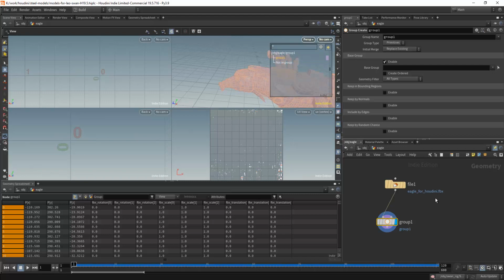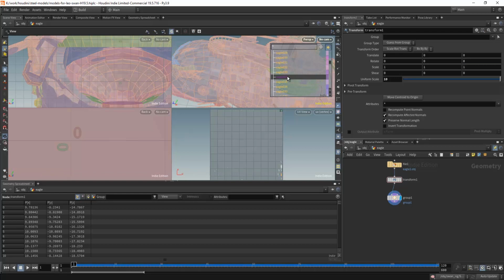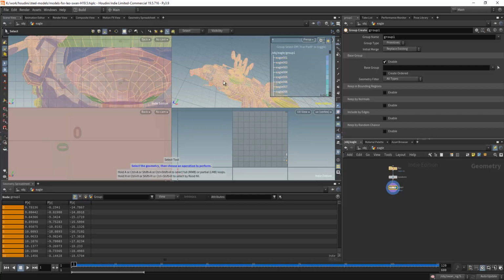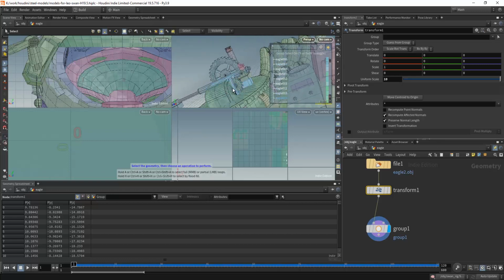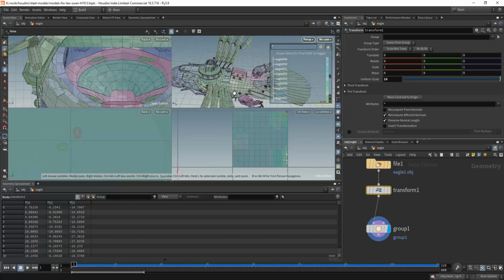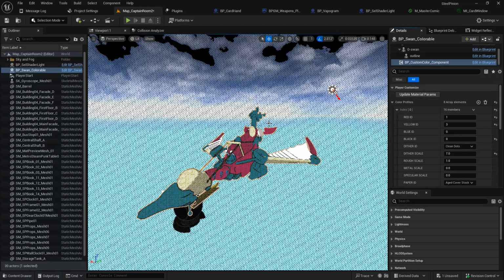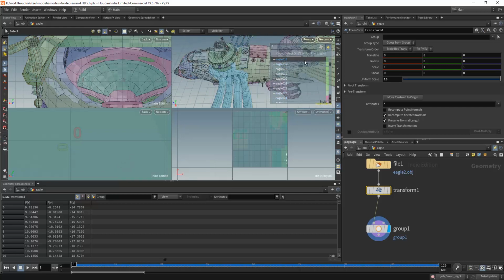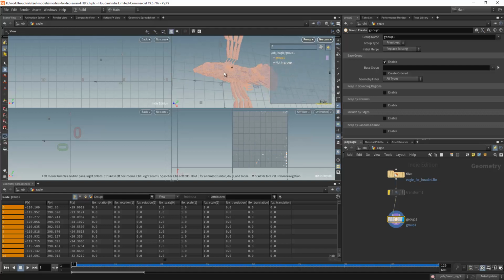Questions about the Eagle Model Import/Export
Recap of the vertex coloring and joint path hierarchy.